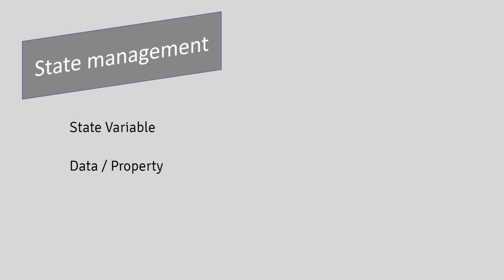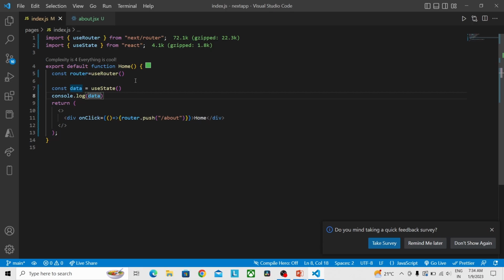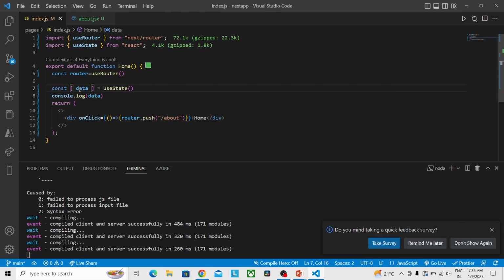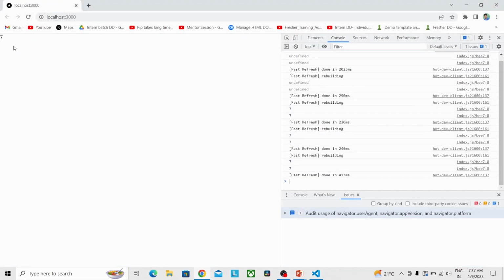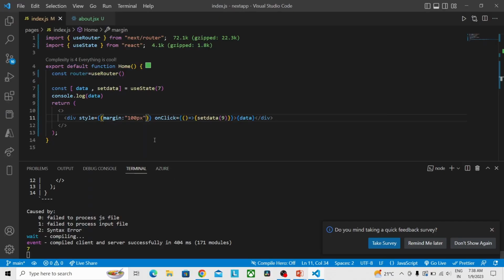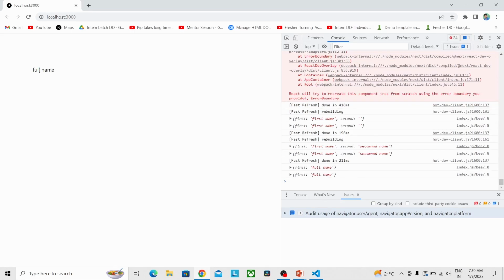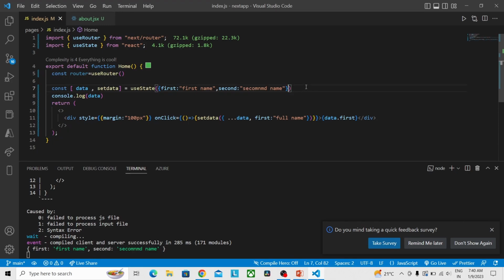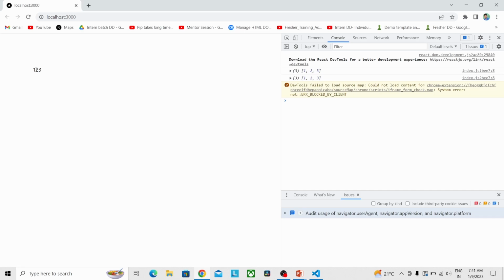NEXT.JS HOOKS TUTORIAL #2 USESTATE HOOKS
NEXT.JS HOOKS TUTORIAL #2

In this video , we are going to learn about usestate . useState is a Hook, so you can only call it at the top level of your component or your own Hooks. You can’t call it inside loops or conditions. If you need that, extract a new component and move the state into it.

CHAPTERS
0:00 = INTRODUCTION
1:17 = STRUCTURE
3:15 = BASIC
4:55 = ADVANCE